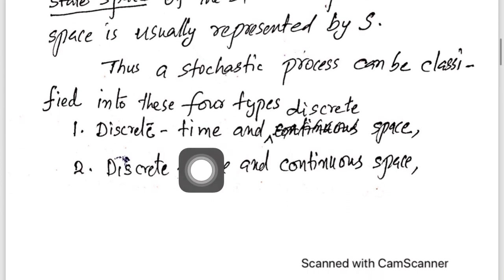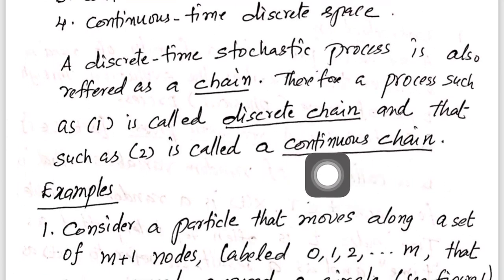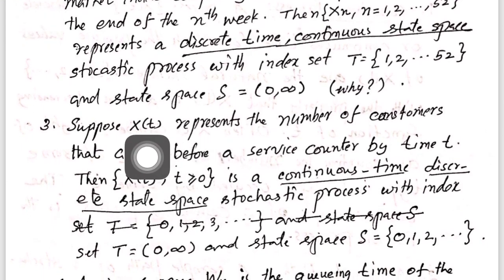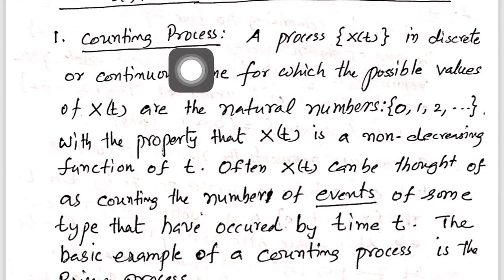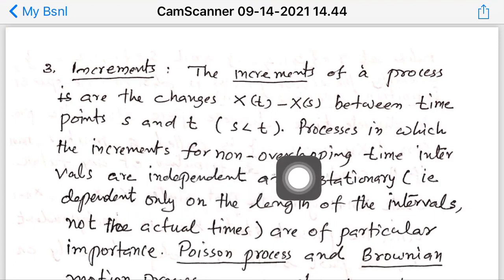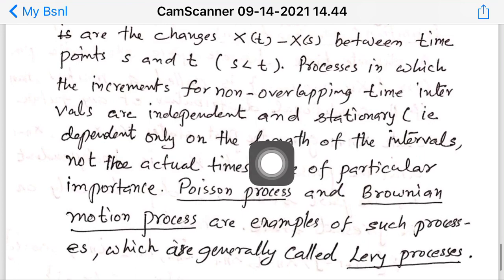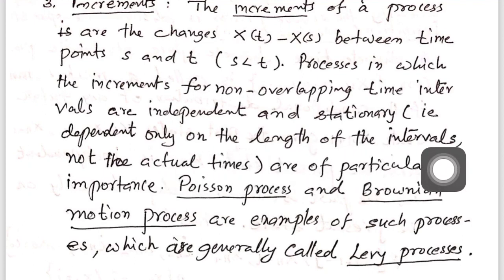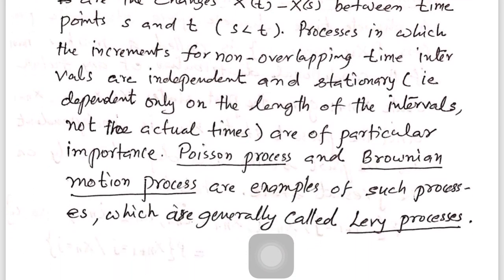Stochastic Processes 1